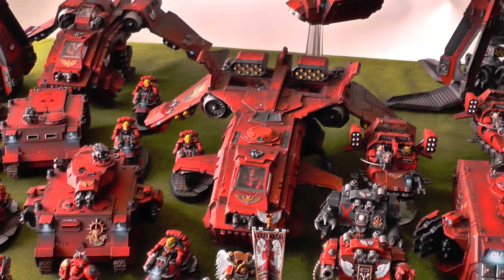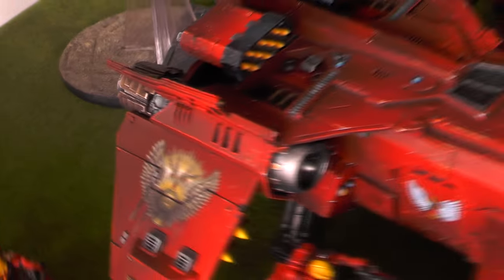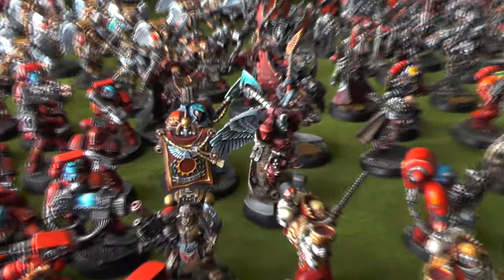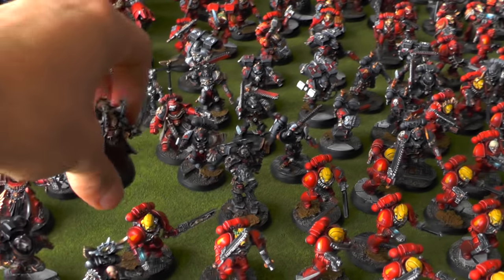GIGANTIC BLOOD ANGELS ARMY - PART ONE - CHARACTERS - LVL 5/6 MINIATURE SHOWCASE 4K